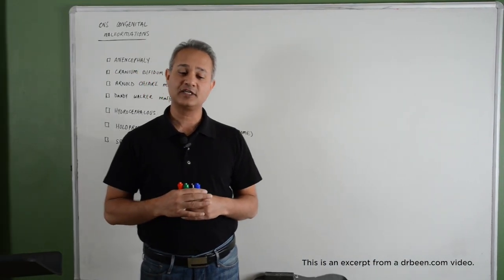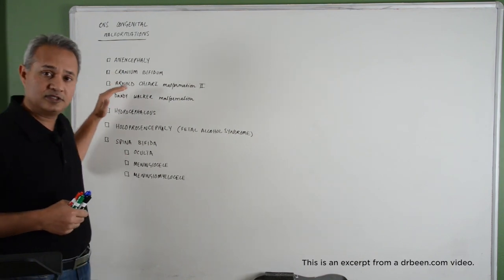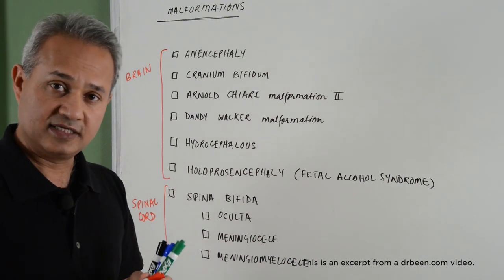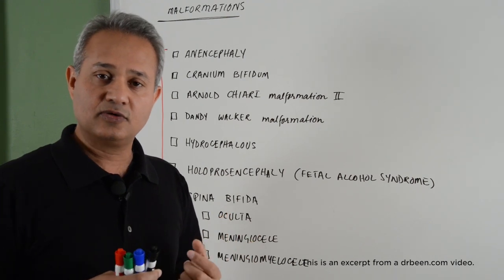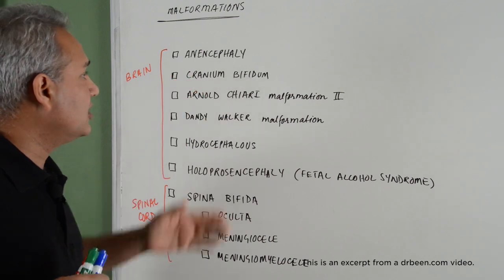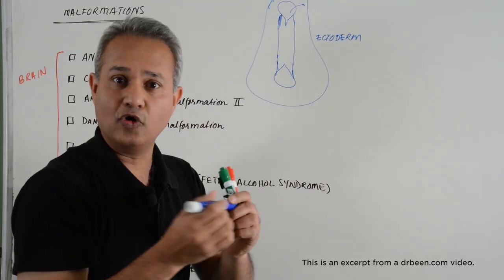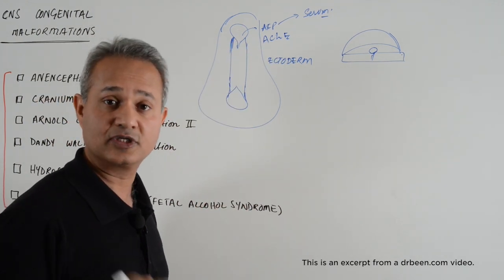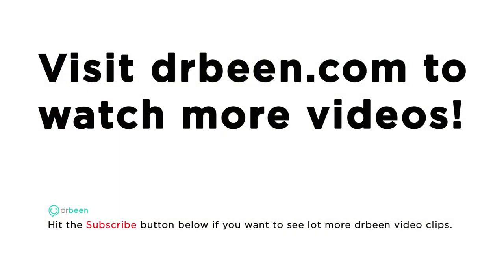Anencephaly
An excerpt from the drbeen.com video about the developmental abnormalities of the brain. This excerpt covers the reason for increased alpha feto proteins and increased AchE when neuropores are not closed correctly. ...